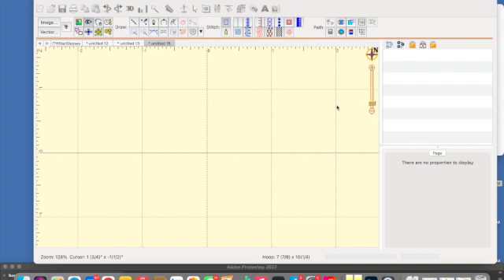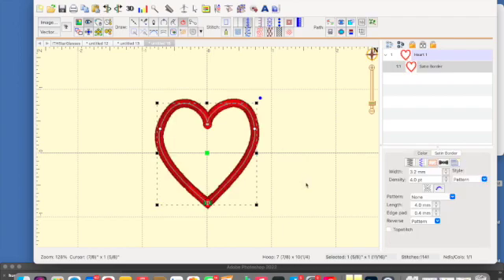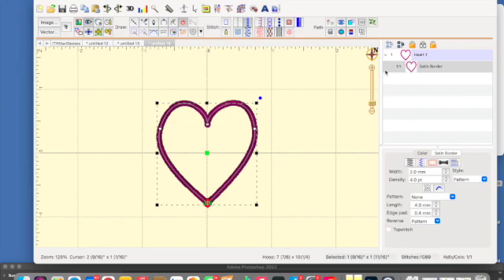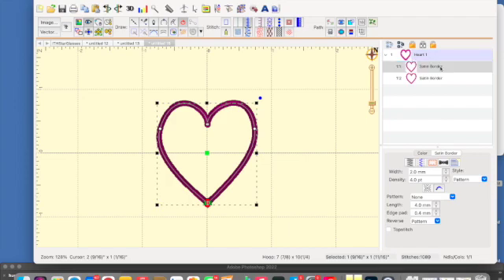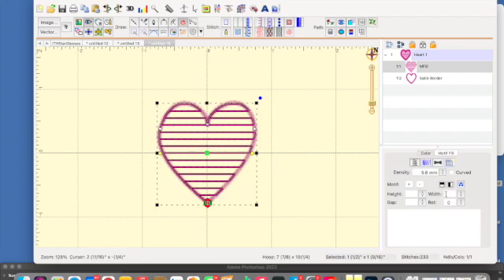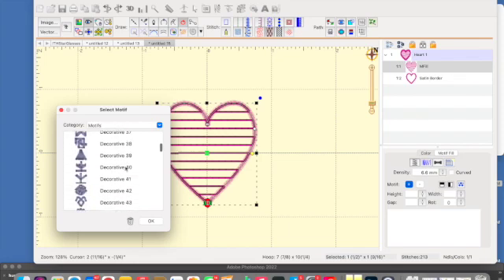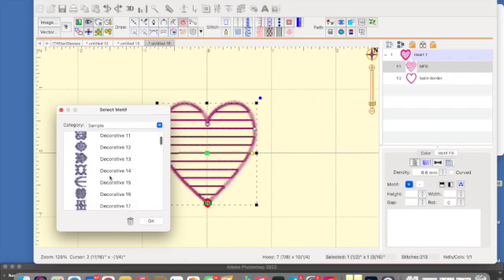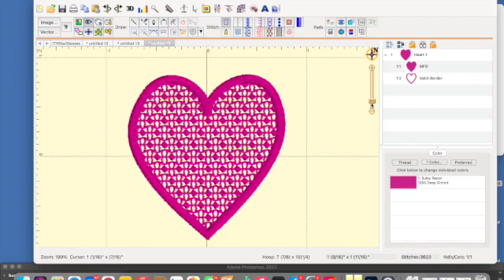Stitch Artist 1 Adding Motif Fill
Quick and easy explanation on how to use the Motif Fill.